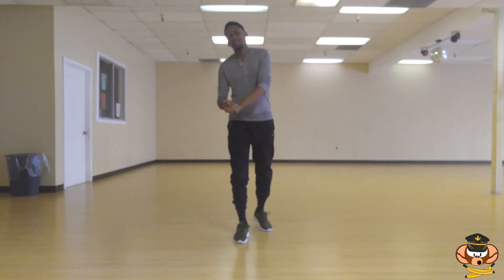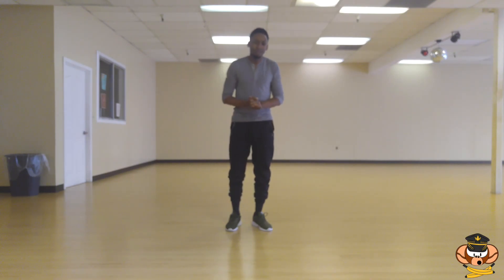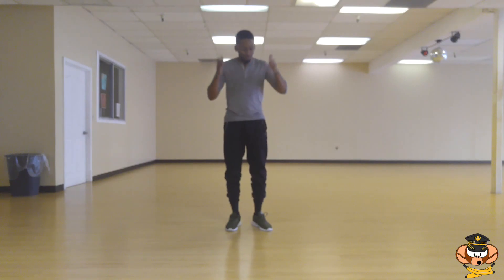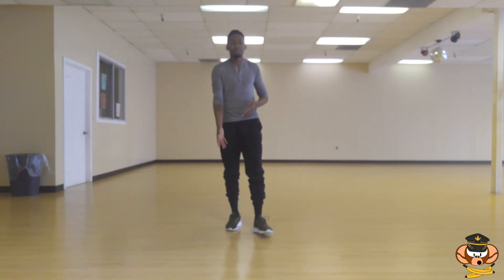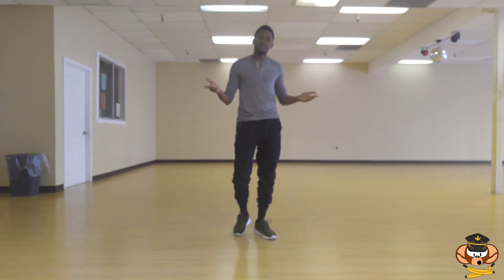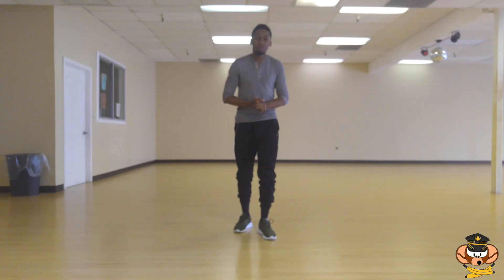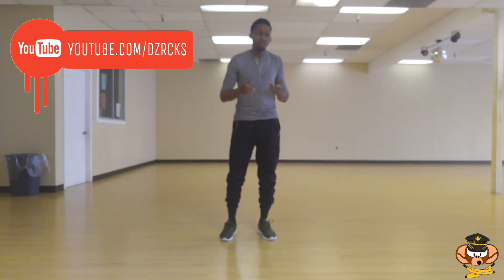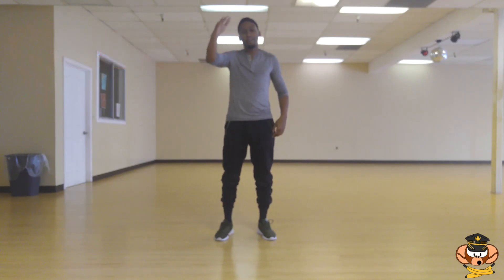How To: Skate (Hip-Hop Dance Tutorial)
In this tutorial i go over a popular move in Hip-Hop and House dance called the Skate. Its a fun groove and really easy to add to your library of moves.

As always let me know how you guys are doing and what you want the next how to to be!!

GT: DEEZYROCKS